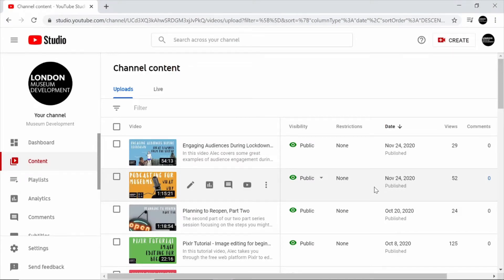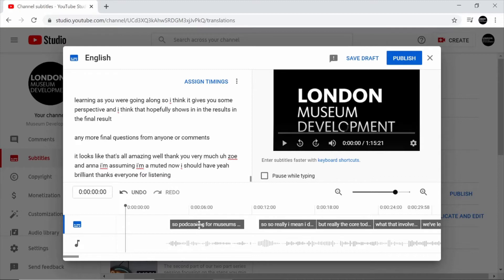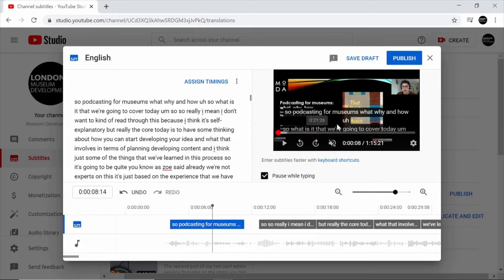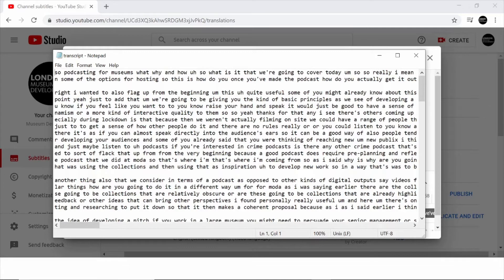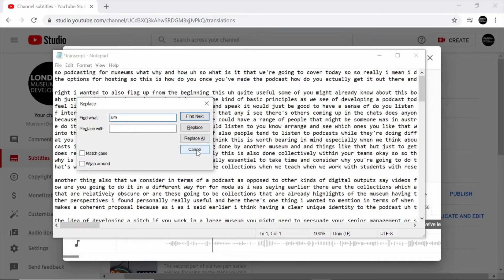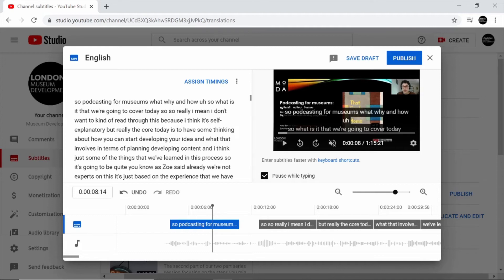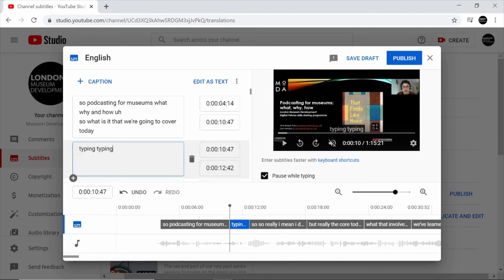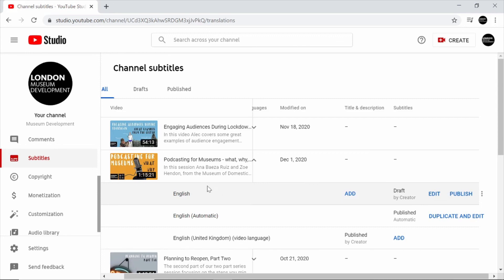YouTube Captioning Tutorial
In this video, London Museum Development volunteer Will Burgess takes you through the process of creating closed captions for your YouTube videos.

Timestamps:
00:00 Introduction
01:07 The YouTube caption editing interface
02:29 Readability
03:28 Downloading captions for editing
05:06 Clearing caption text and uploading edited text
07:57 Saving draft captions
08:15 Publishing your captions